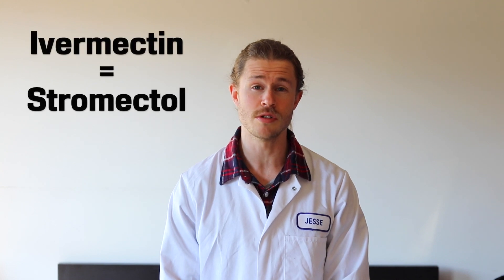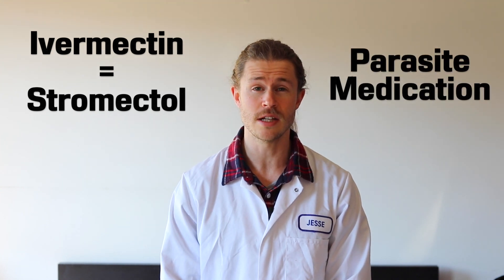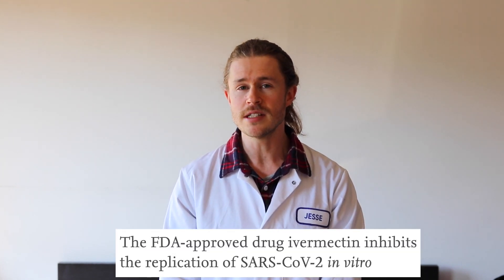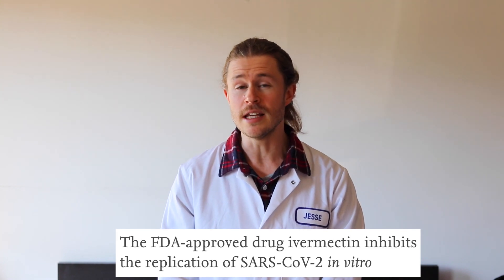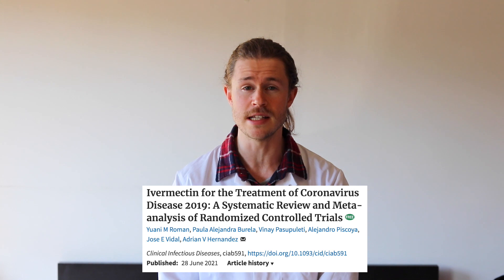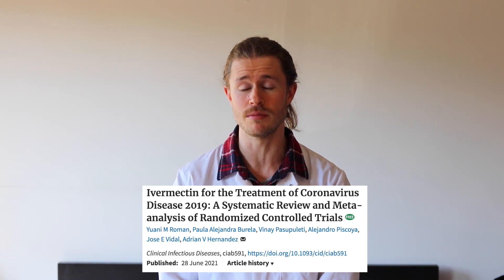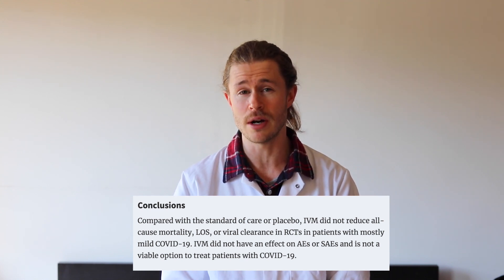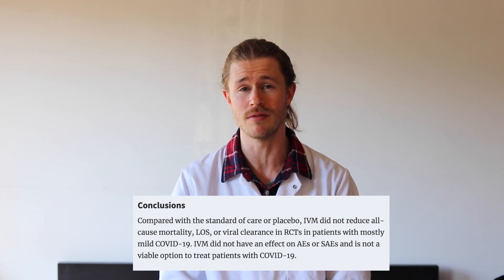How Does Ivermectin Work? | Is Ivermectin Effective Against COVID-19?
This video explains what Ivermectin is, How Ivermectin works and if Ivermectin is safe and effective against COVID-19

WHAT IS IVERMECTIN?
Ivermectin is a medication that is used to treat parasitic infections! For humans, Ivermectin is also known as Stromectol, a prescription medication for the treatment of parasitic worms, head lice and scabies. For animals, Ivermectin is used to treat heart worm, usually in livestock such as horses and cows.

HOW DOES IVERMECTIN WORK?
Ivermectin works by binding to glutamate gated chloride channels which are common in the nerve and muscle cells of parasites. When Ivermectin binds to the channels, it forces them open, allowing an influx of chloride ions, essentially paralysing the tissue and killing the parasite. Ivermectin does not cross the blood brain barrier, so it doesn’t damage the nervous tissue in humans and animals.

IS IVERMECTIN SAFE?
Ivermectin is relatively safe when it is taken as prescribed by your doctor.
Common side effects include headache, dizziness, muscle pain, nausea and diarrhoea
However many people have recently been self medicating with Ivermectin.
Whether by illegally obtaining human Ivermectin or by using animal Ivermectin, which remember is for cows and horses. Either way, this is a bad idea and it is very easy to over dose! High doses of Ivermectin can lead to a sudden drop in blood pressure, liver damage, seizures and even death.

DOES IVERMECTIN WORK FOR COVID-19?
There is no compelling evidence to demonstrate that Ivermectin is safe or effective for treating or preventing COVID-19. A study in April 2020 showed that Ivermectin was effective at inhibiting the growth of the virus in vitro, that means, in a test tube! Since then, there have been many small scale studies around the world attempting to prove that Ivermectin is effective at preventing or treating COVID-19. Overall, the results are very conflicting and inconsistent.

A Meta-analysis compared 10 of the most promising studies comprising of almost 1’200 patients. They concluded that, compared with placebo, Ivermectin did not reduce the viral load or deaths in patients with COVID-19. Ivermectin also didn’t have any effect on symptoms and therefore is not a viable option to treat patients with COVID-19!

Many people who have self medicated with Ivermectin have put themselves into hospital, some have even died. Conclusion: Currently, Ivermectin is not effective for preventing or treating a Covid-19 viral infection. Unless you have a parasitic infection, do not take this drug!

00:00 Ivermectin Intro
00:20 What is Ivermectin?
00:41 Ivermectin and COVID-19
01:46 How does Ivermectin Work?
02:10 Is Ivermectin Safe?
02:58 Ivermectin Conclusion